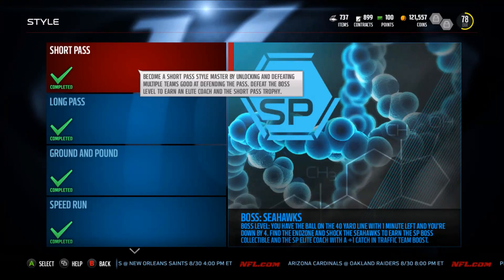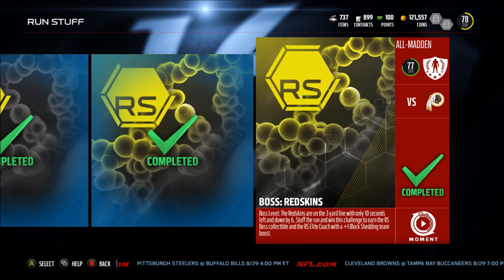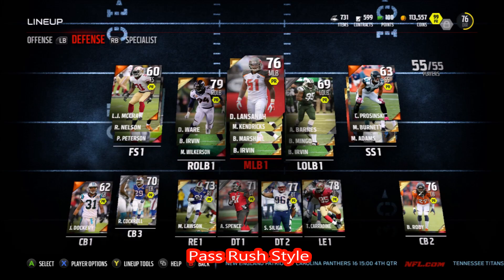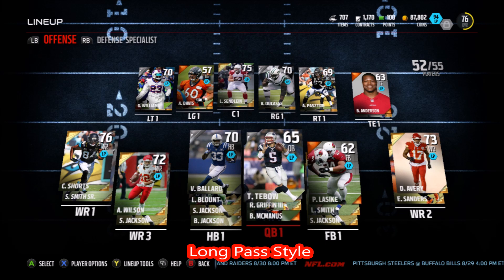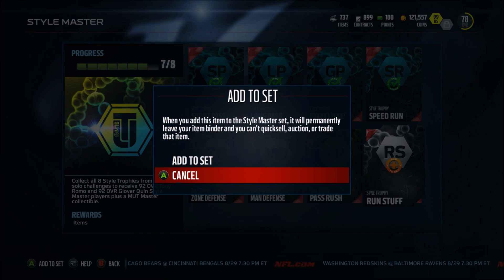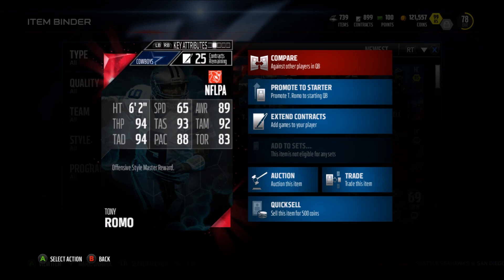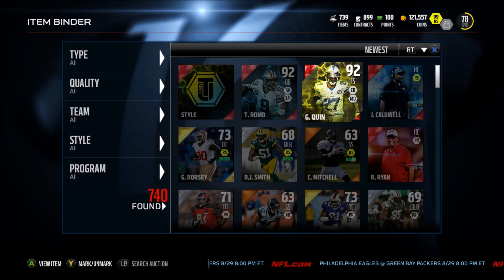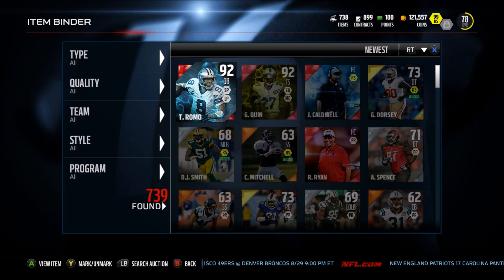STYLE MASTER COMPLETE! 92 ROMO & QUIN (Madden 16 Ultimate Team)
i finished all 32 of the style solos to be rewarded with a 92 Tony Romo and 92 Glover Quin! and it is ridiculously easy! gameplay with these 2 cards will be out tonight